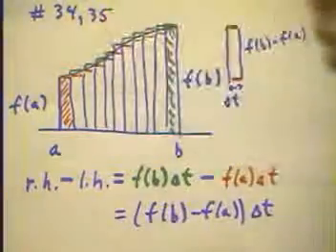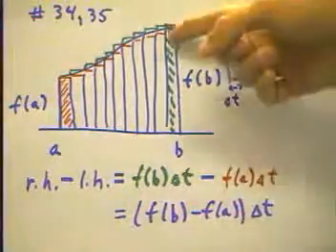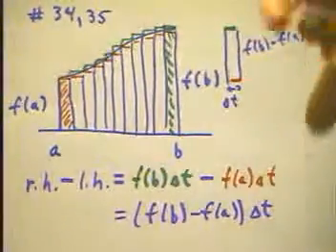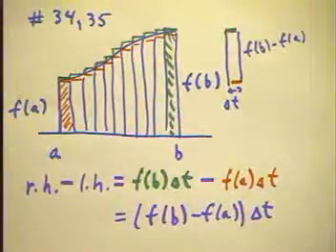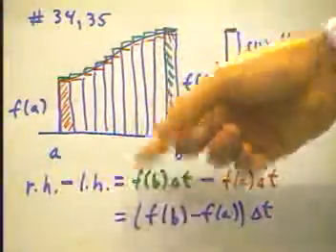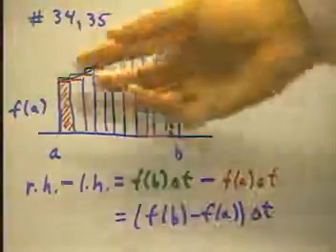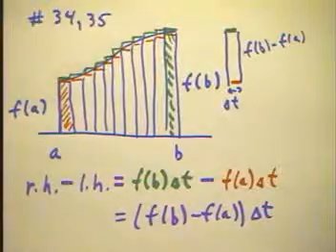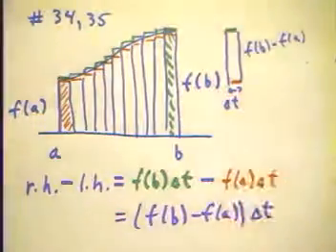1012 cal06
Description